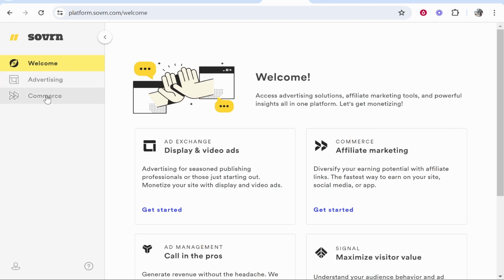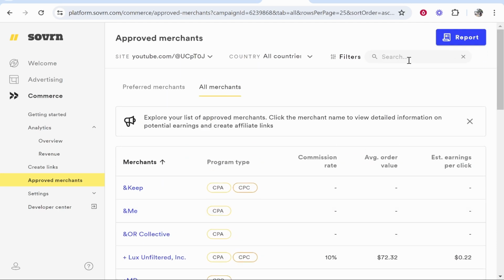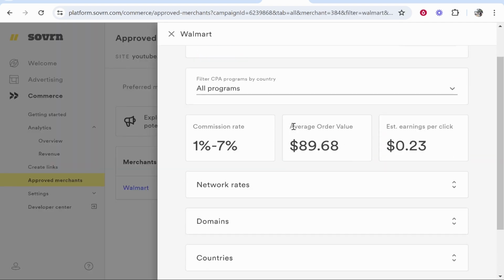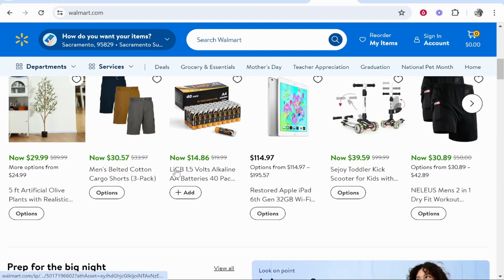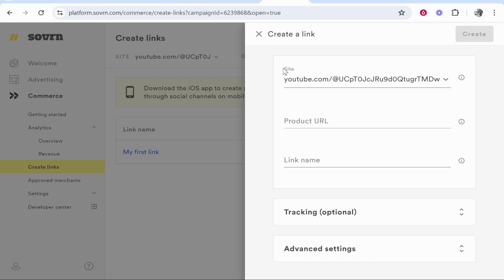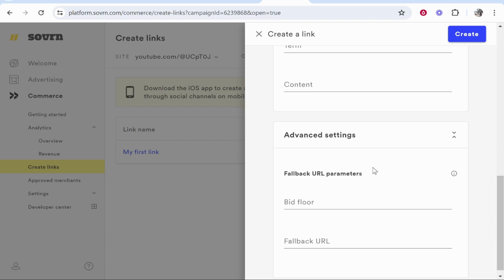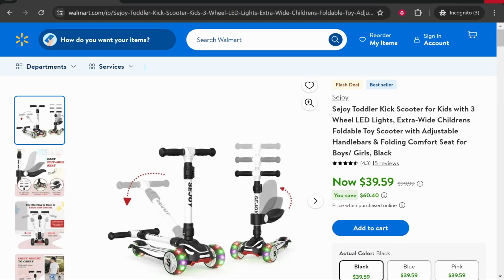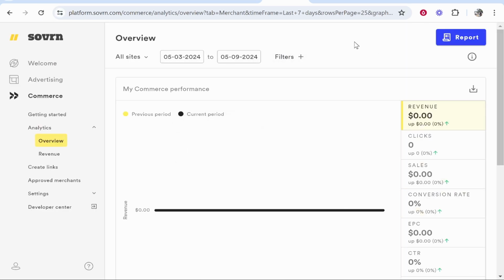How To Create Affiliate Link in Sovrn Commerce (Step By Step)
In this video, I show you how to create an affiliate link in Sovrn Commerce. This is a full step-by-step guide to getting affiliate links for products that you can promote to earn money online.